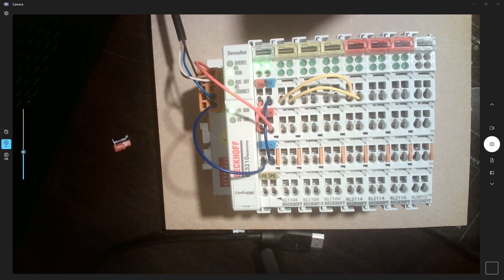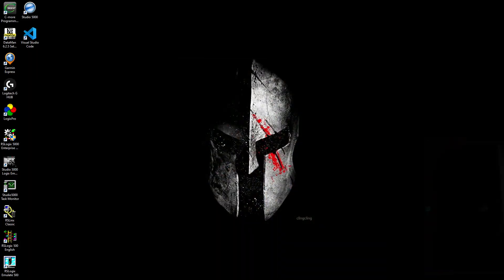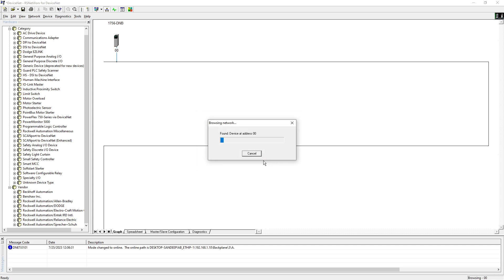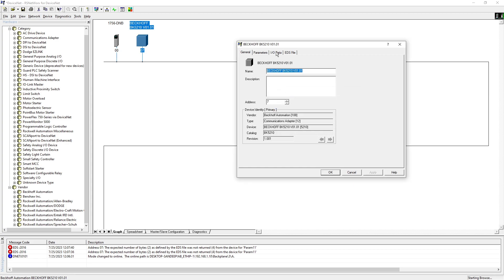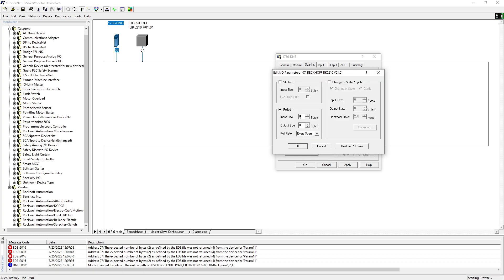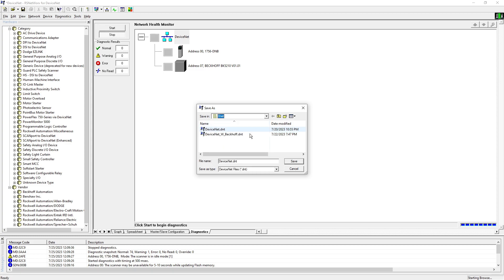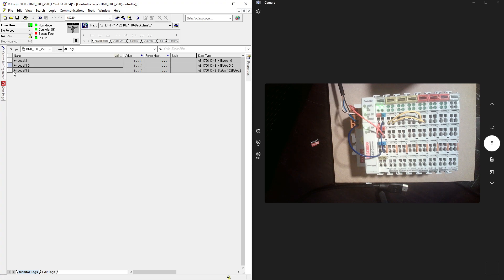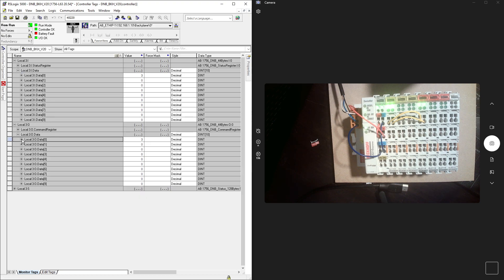Devicenet Config with Beckhoff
In this video, you will learn how to configure a third-party vendor IO module in Allen Bradley 1756-DNB. Please make sure you connect the 120 ohms resistor on both ends for the termination.